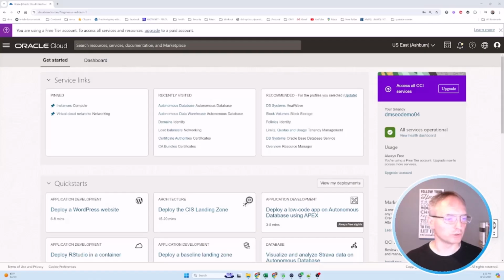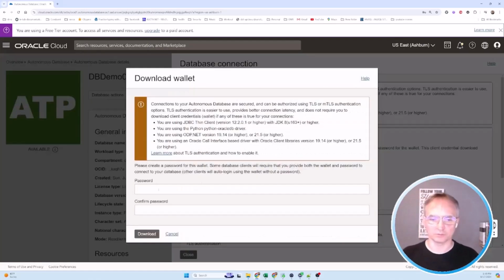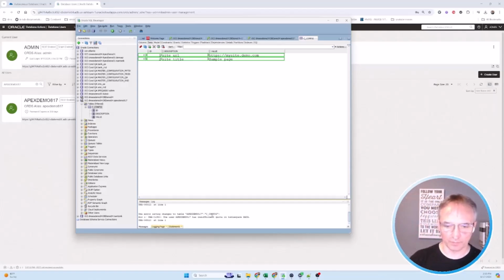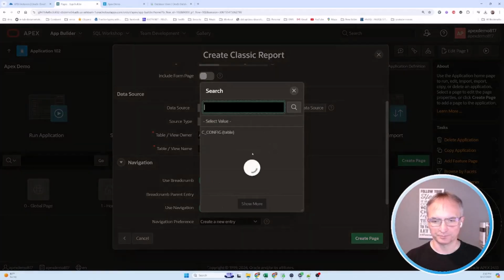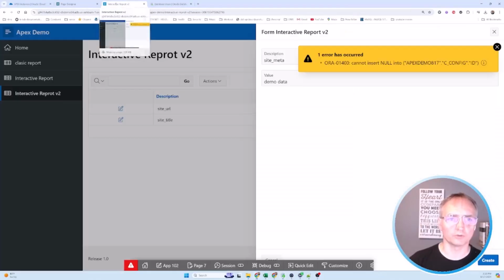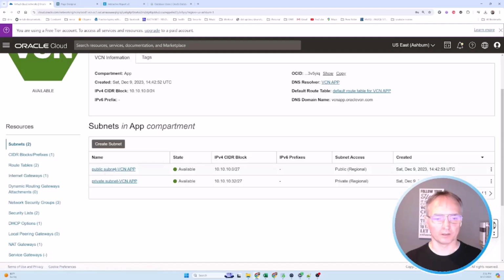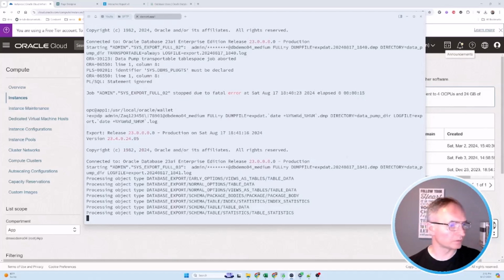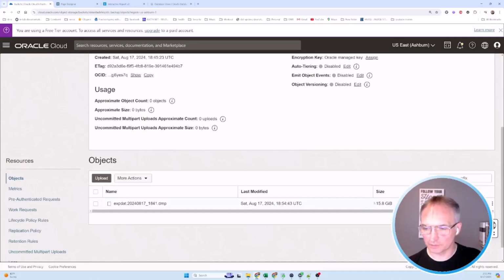Mastering Oracle Cloud: A Deep Dive into Oracle Database 23c, APEX, and Backup Strategies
Discover the power of Oracle Cloud with our comprehensive guide on Oracle Database 23c, Oracle APEX, and essential backup strategies. In this video, we’ll walk you through the latest features of Oracle Database 23c, showing how you can leverage AI capabilities to optimize your database performance. Learn how to create powerful applications with Oracle APEX, a low-code platform designed for developers of all skill levels. We’ll also cover crucial backup and recovery techniques to ensure your data remains secure in the cloud. Whether you’re a seasoned Oracle expert or just starting your journey, this video is packed with valuable insights to help you get the most out of Oracle Cloud.